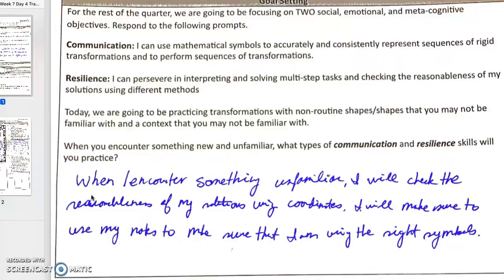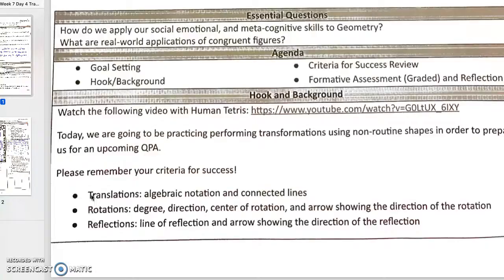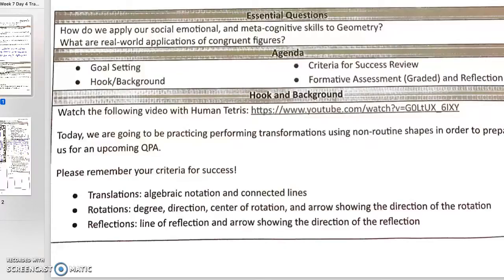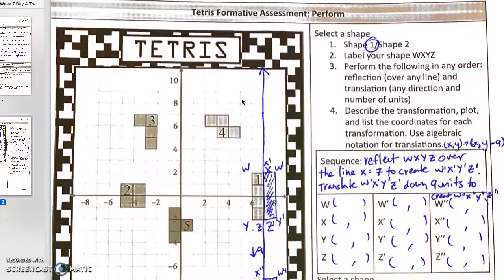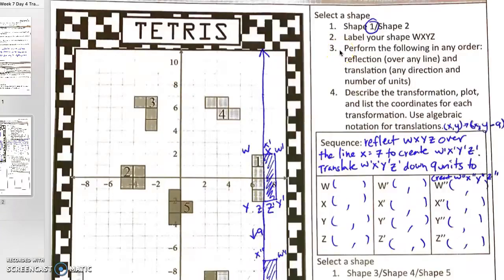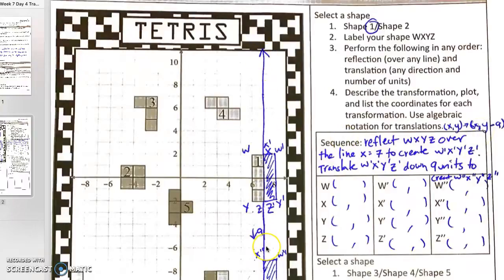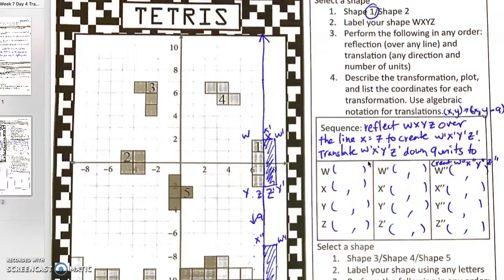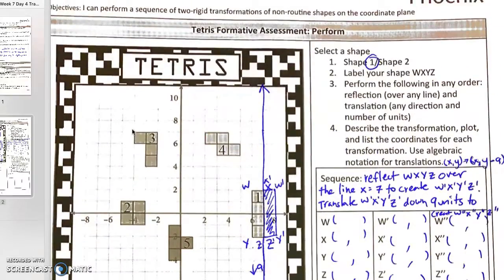Q2 Geometry Week 7 Day 4: Transformation Perform (Tetris)